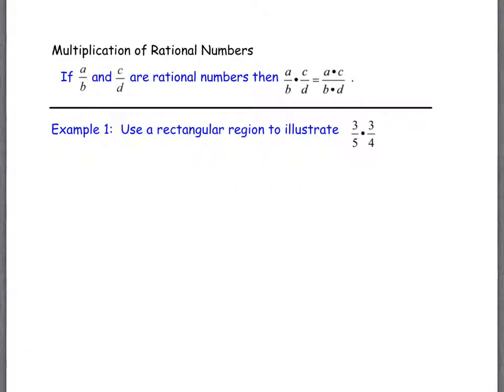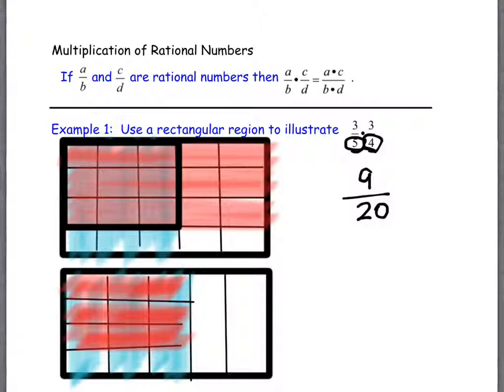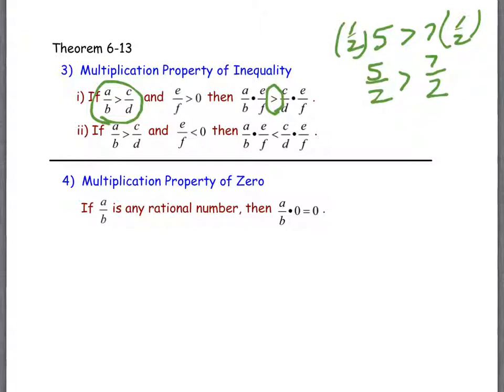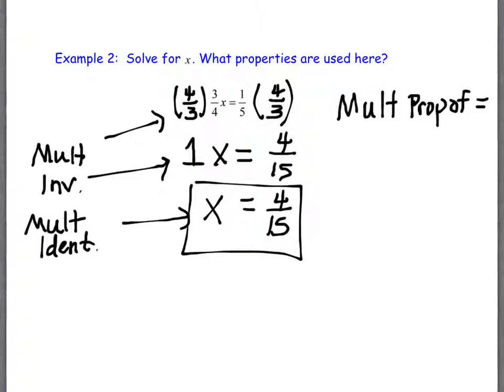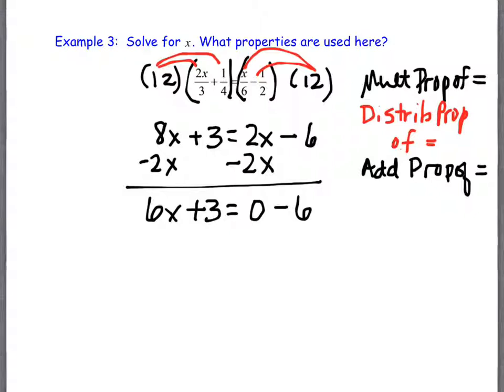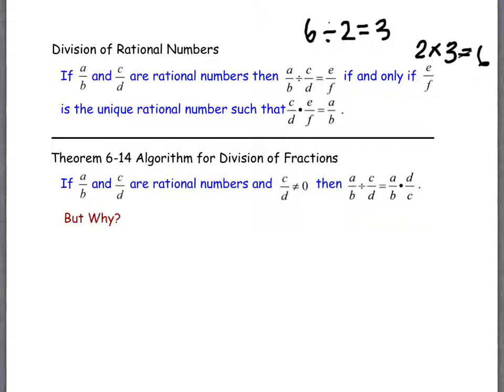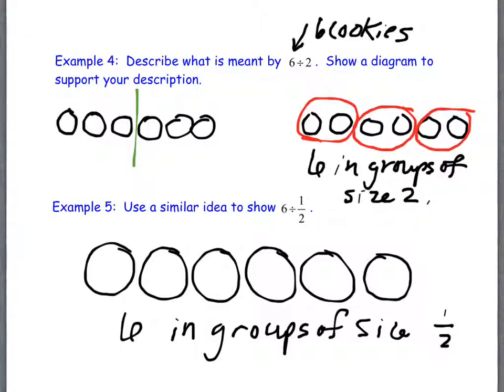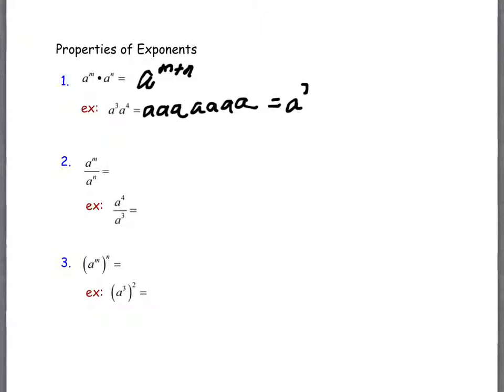6.3 Multiplication and Division (part 1)